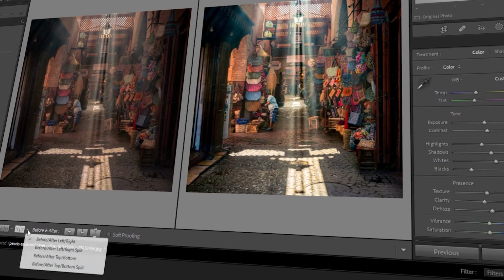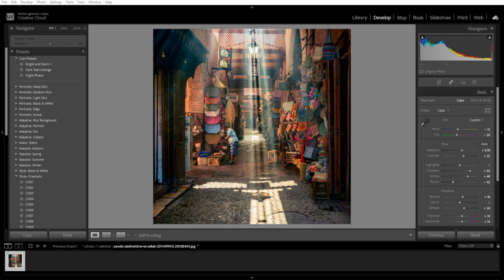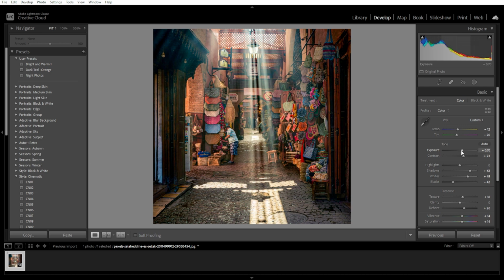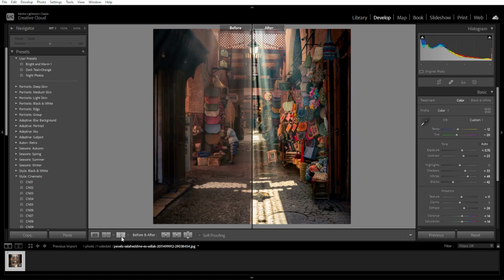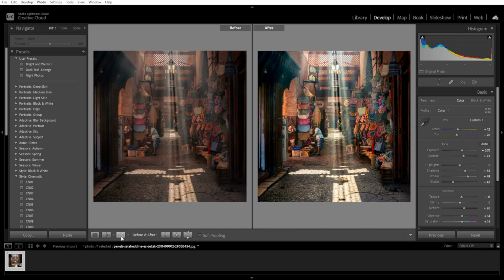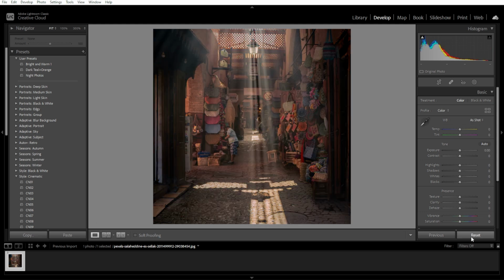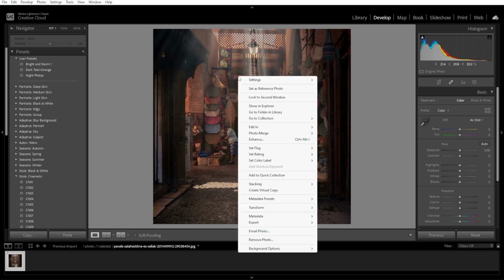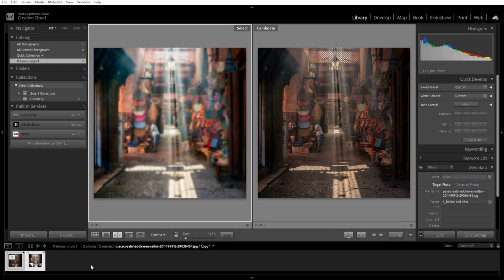How to Easily View BEFORE/AFTER Edits in Lightroom (Side-by-Side Comparison)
In this tutorial, we'll show you how to compare before and after edits in Adobe Lightroom. You'll learn how to use the "Before/After" view options, shortcuts, and side-by-side comparisons to evaluate your photo adjustments effectively.